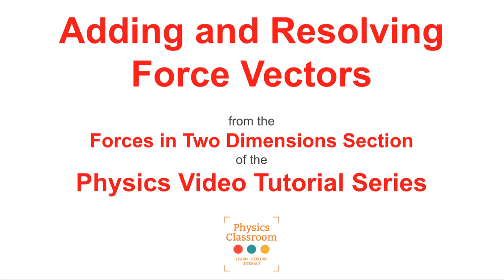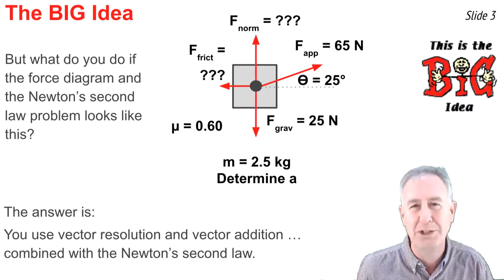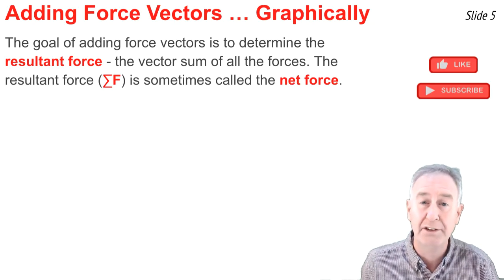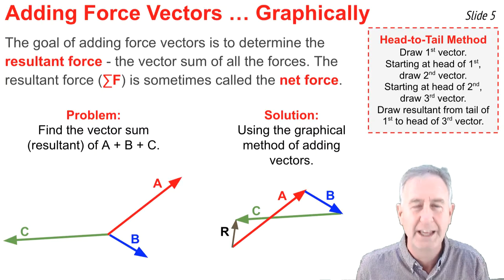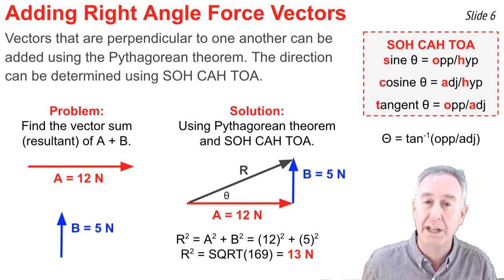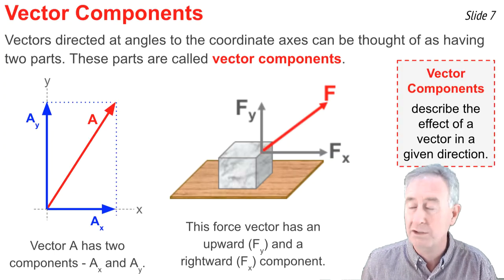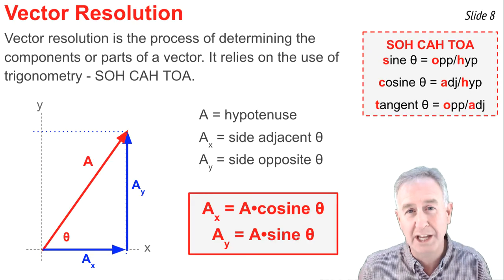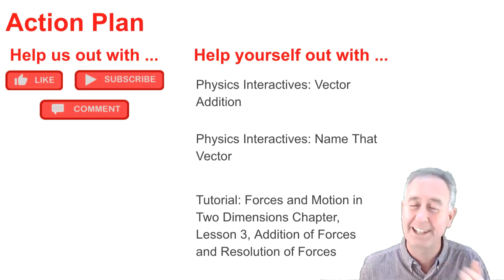Adding and Resolving Force Vectors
This instructional video reviews the two critical operations associated with force vectors - addition and resolution. The importance of vector addition of forces and of vector components is explained.

The related videos from our Vectors and Projectiles Playlist that are referenced on Slide 4 can be found here:

Student Action Plan includes:
Physics Interactives (simulations) - Addition of Forces

Tutorial on Forces in Two Dimensions, Lesson 3, Addition of Forces

Tutorial on Forces in Two Dimensions, Lesson 3, Resolution of Forces